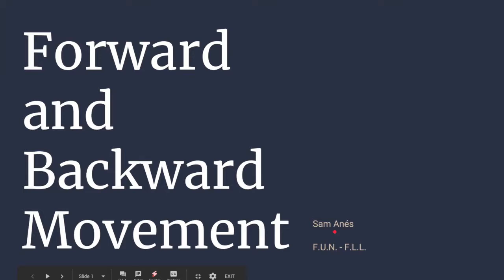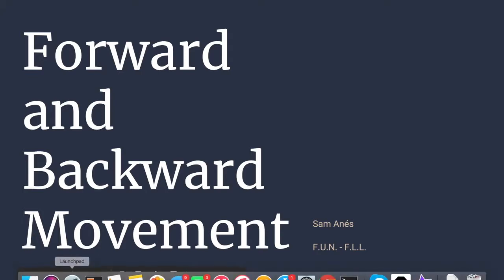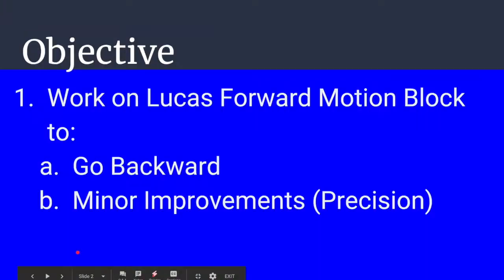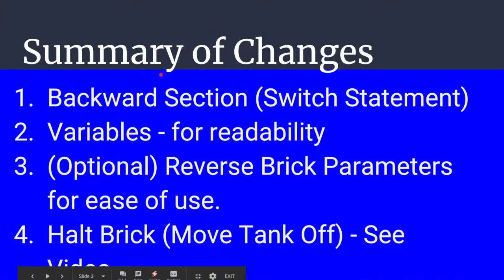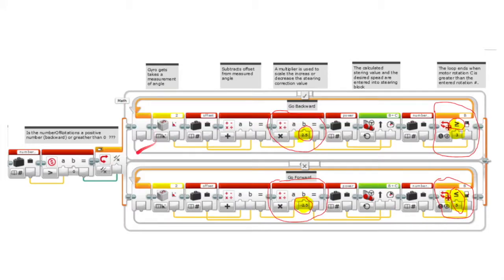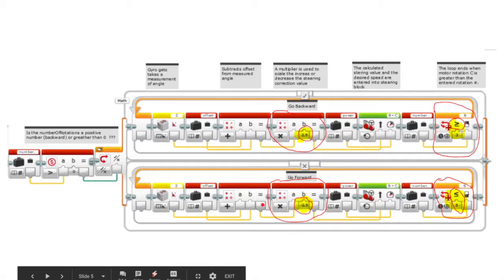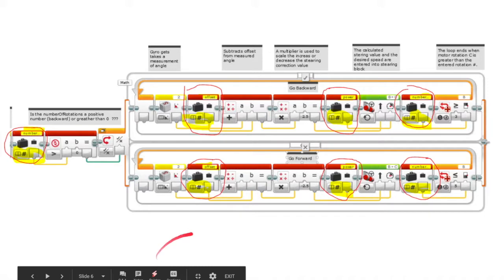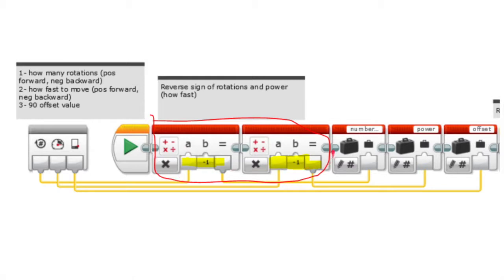Backward Movement With Lucas' Straight Block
We took Lucas' straight movement block and did some improvements on it. Lucas is someone on my F.L.L. 2018 team.